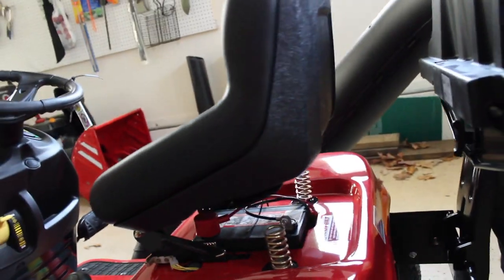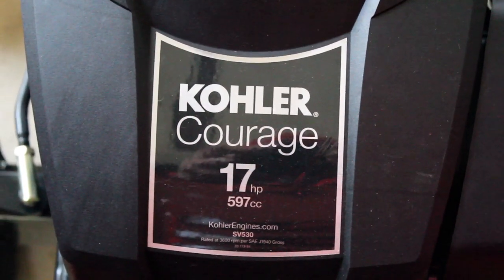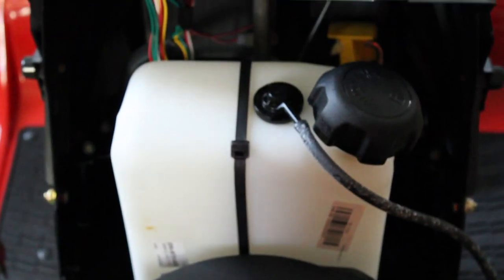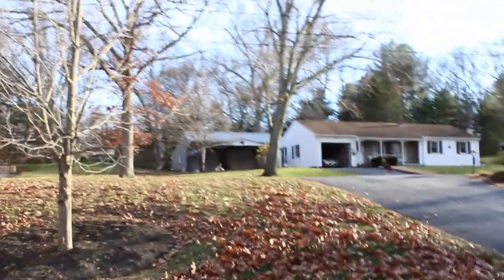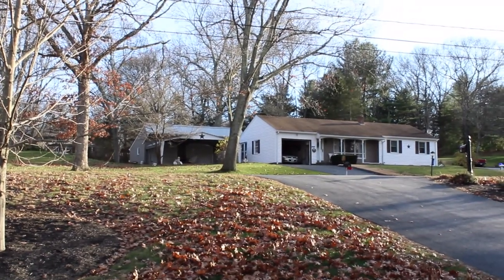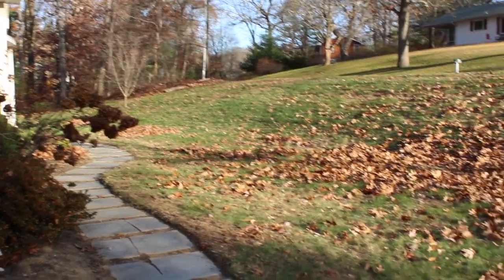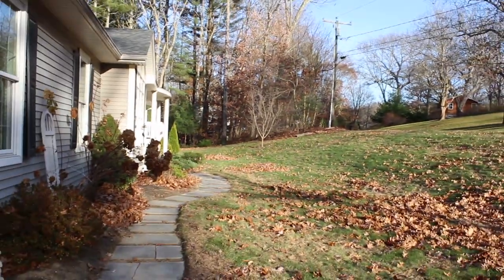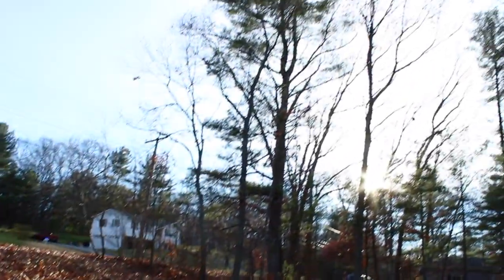Should You Purchase a Troy-Bilt Bronco Riding Mower?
This video is about Troy-Bilt Bronco Riding Mower. The Model #: 13WV78KS011.

Troy-Bilt Bronco 17-HP Automatic 42-in Riding Lawn Mower.

Cutting Deck
42” Twin-Blade

Engine
Kohler 17 HP, 597cc
Kohler Courage SV471-SV601.

Best For
Flat or uneven terrain, hills and inclines, up to 2 acres

Warranty
2-year Limited

- 17 HP KOHLER engine gives you more power to get the job done.  - Foot pedal controlled automatic transmission with mow in reverse for smooth change of speed.
- 42-in twin-blade, side discharge deck cuts quickly and cleanly.
- Fully-welded step-thru frame with cup holder is easy to get on and off.
- 18-in turn radius lets you trim close to trees and other landscaping features.